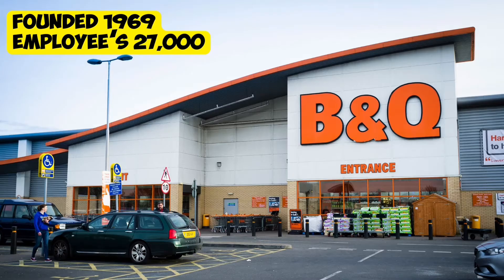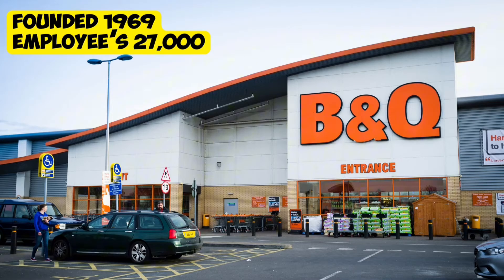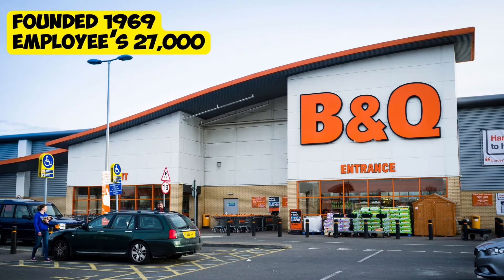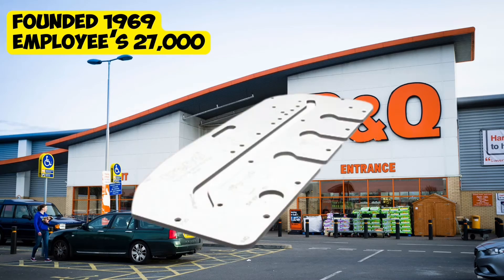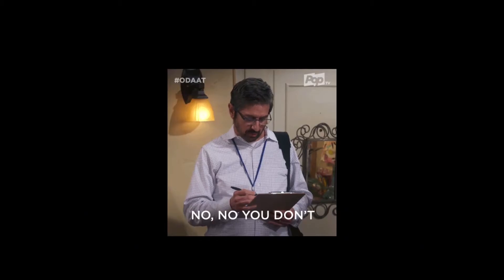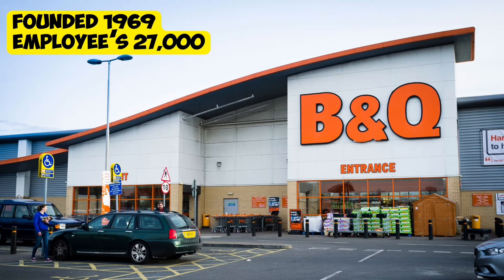GOOD DIY ADVICE: But where do you go?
In this video we do an experiment to see how companies respond to customers asking for advice. We compare B and Q, Wickes, and a local small independent DIY store.
Still think your best idea though is just ask me..